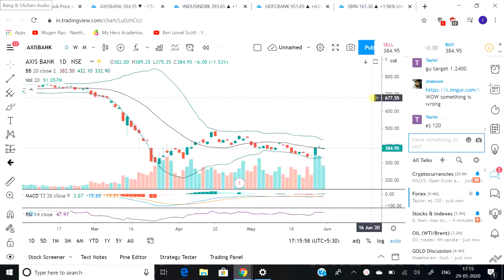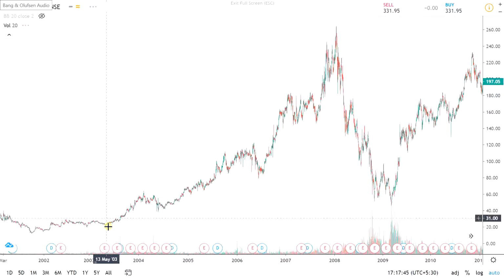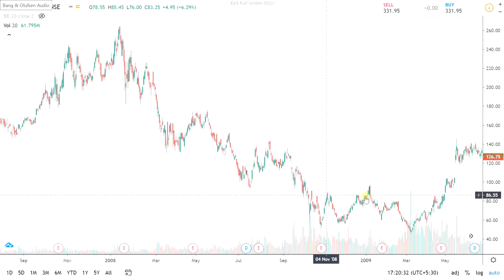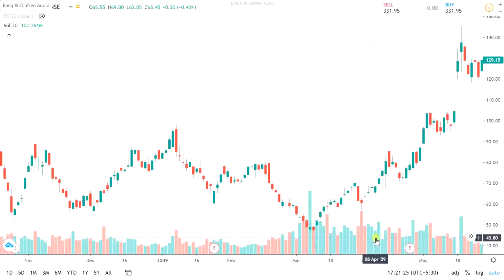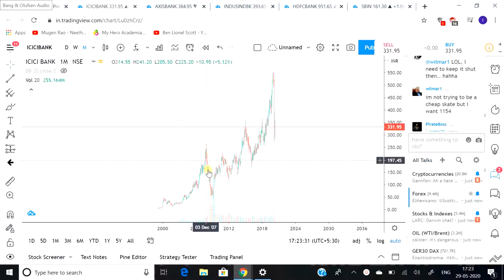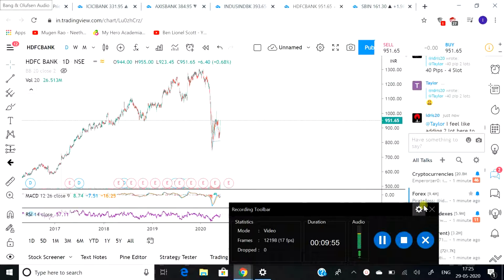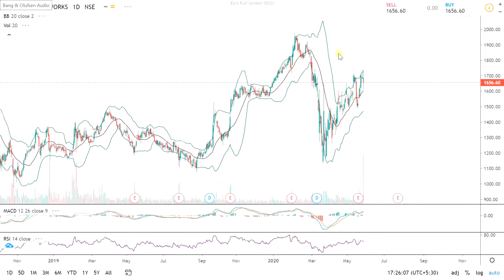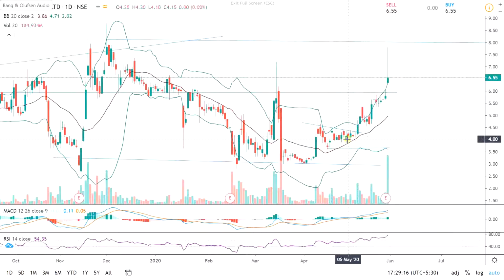technical analysis - practicals of trend and trend reversal (English) - part 3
APPRECIATE yourself for using your time wisely to upgrade you. This ViDeo is AbouT practical analysis of trend styles in TeChnical aNalysis . Hope yOu woUld haVe goT sOmetHing UseFul fOm thIs conTent.